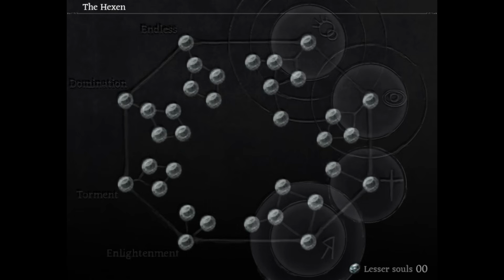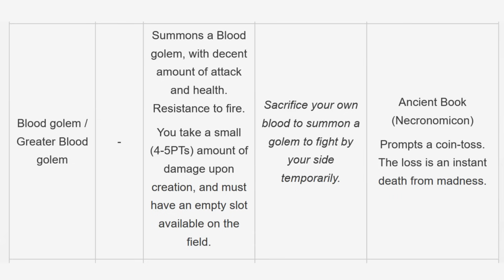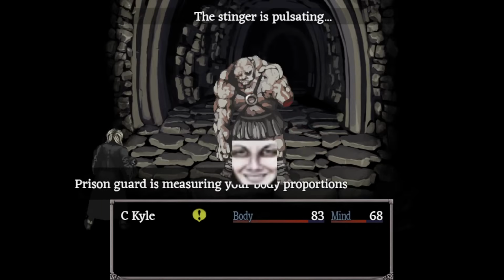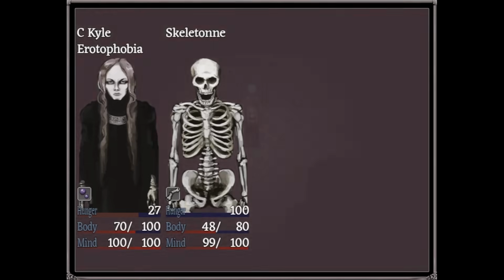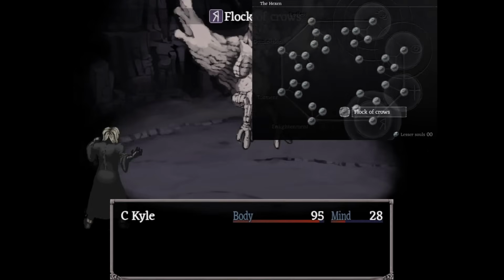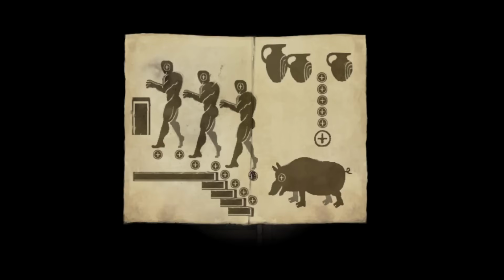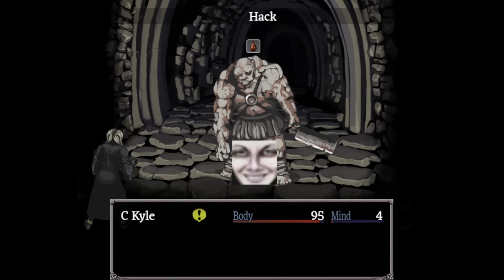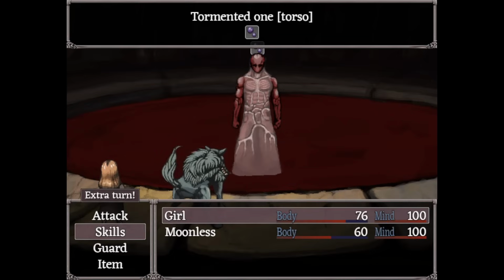Every spell in Fear and Hunger (And how to learn them)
I didn't think this video would be this long when I started.